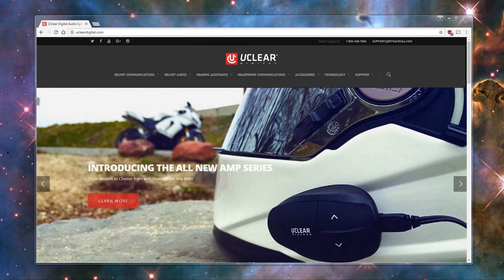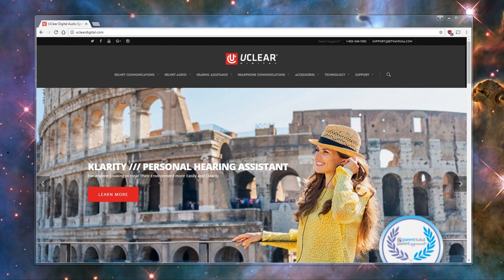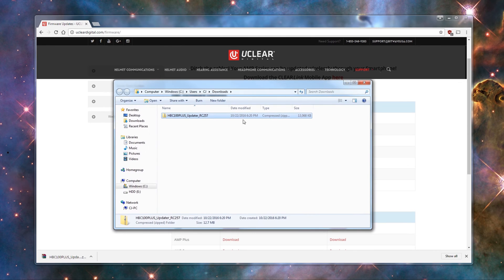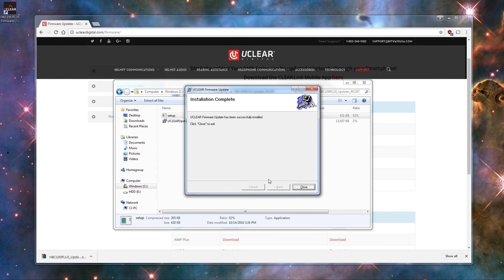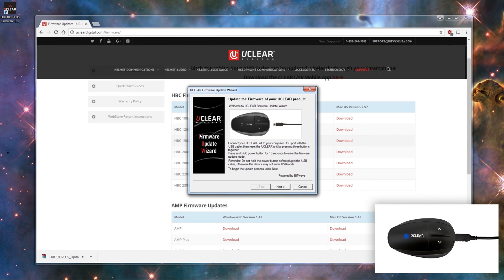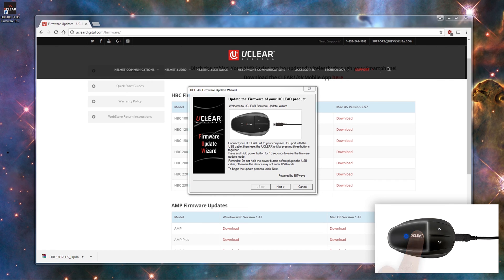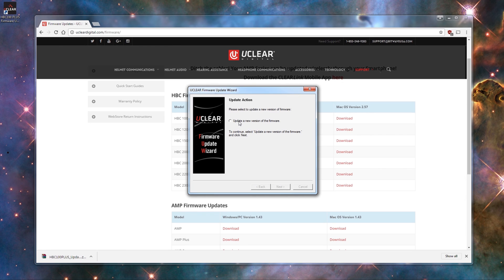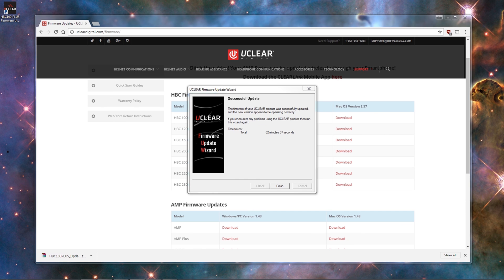UCLEAR Firmware Update Instructions for Windows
Learn how to update firmware on your UCLEAR Digital Bluetooth units using a Windows computer.